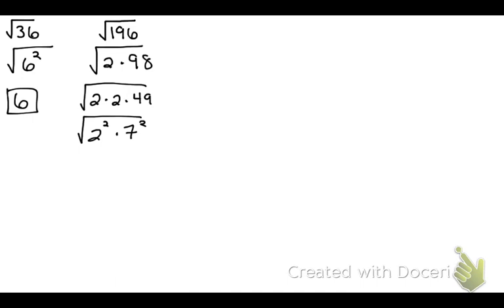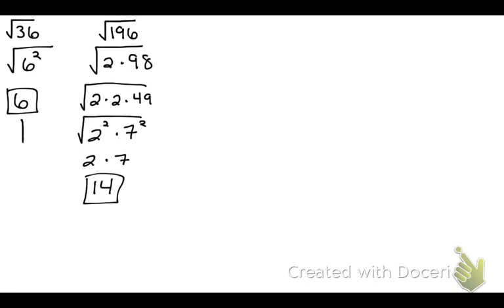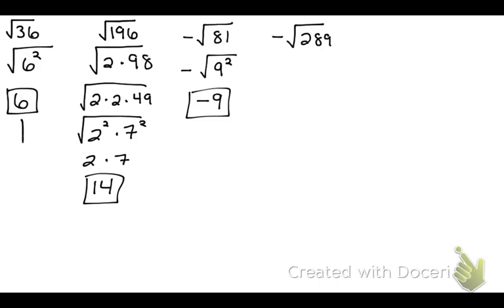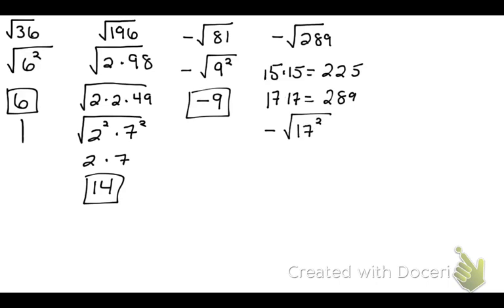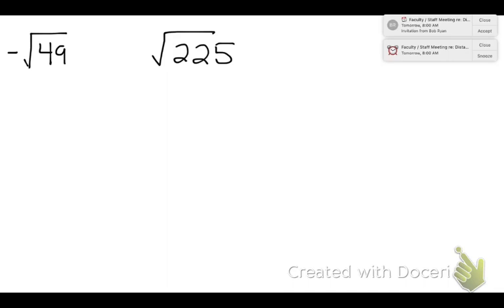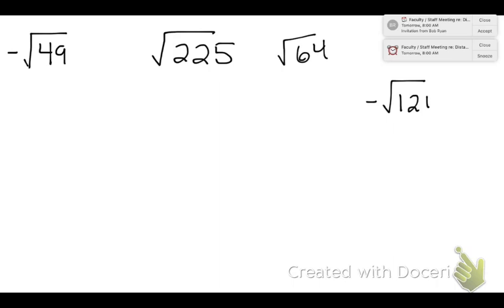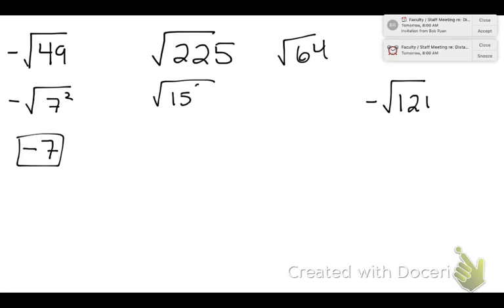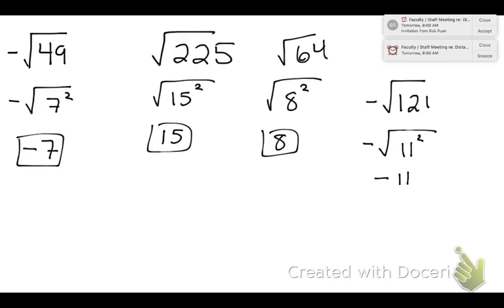9.1 Simplify and Use Square Roots (2 of 6)